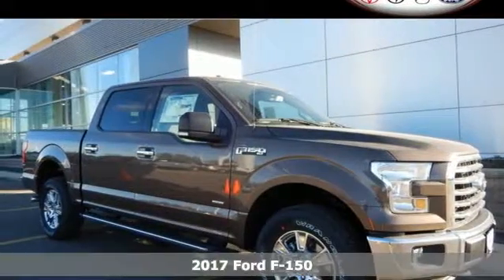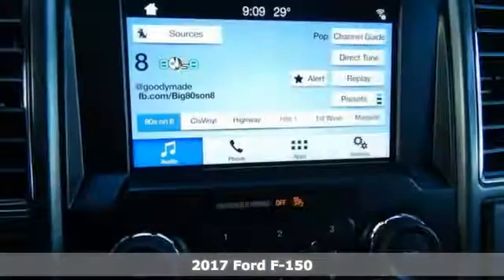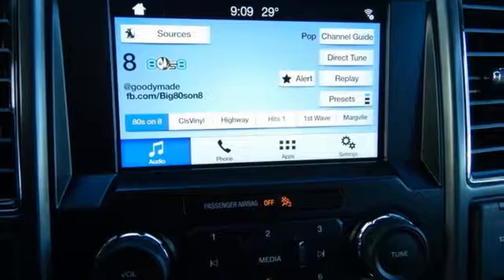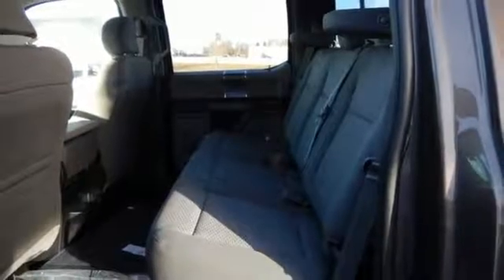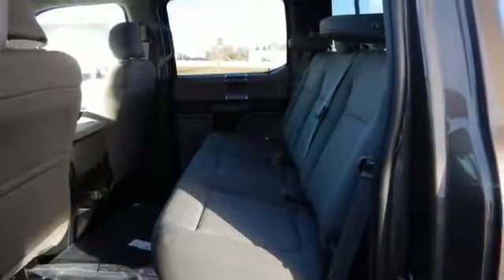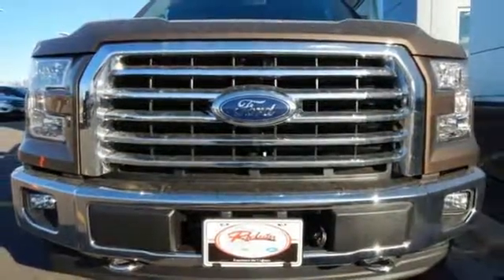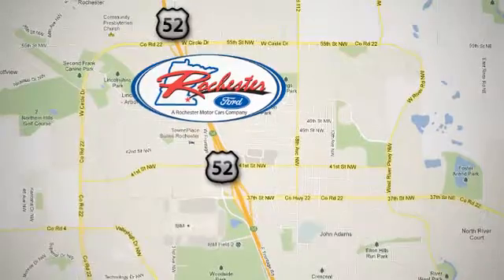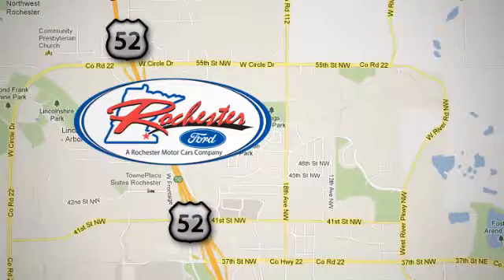New 2017 Ford F-150 Rochester MN Winona, MN F178202 - SOLD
Year: 2017
Make: Ford
Model: F-150
Trim: XLT
Engine: EcoBoost 3.5L V6 GTDi DOHC 24V Twin Turbocharged
Transmission: 10-Speed Automatic
Color: Brown
Interior: Medium Earth Gray
Stock #: F178202
VIN: 1FTEW1EG2HKC98907
Equipment Group 302A Luxury (10-Way Power Driver's & Passenger Seats, 110V/400W Outlet, 4.2" Productivity Screen in Instrument Cluster, Auto-Dimming Rear-View Mirror, BoxLink, Class IV Trailer Hitch Receiver, Cloth 40/20/40 Front Seat, Heated Front Seats, Leather-Wrapped Steering Wheel, LED Box Lighting, Power Glass Heated Sideview Mirrors, Power-Adjustable Pedals, Power-Sliding Rear Window, Radio: Single-CD w/SiriusXM Satellite, Rear Under-Seat Storage, Rear View Camera w/Dynamic Hitch Assist, Rear Window Defroster, Remote Start System, Reverse Sensing System, SYNC, and SYNC 3), Trailer Tow Package (Auxiliary Transmission Oil Cooler, Pro Trailer Backup Assist, and Upgraded Front Stabilizer Bar), XLT Chrome Appearance Package (Chrome Billet Style Grille w/Chrome Surround, Chrome Door & Tailgate Handles w/Body-Color Bezel, Chrome Step Bars, and Single-Tip Chrome Exhaust), 3.31 Axle Ratio, 4-Wheel Disc Brakes, 6 Speakers, ABS brakes, Compass, Electronic Stability Control, Front fog lights, Fully automatic headlights, Illuminated entry, Low tire pressure warning, Remote keyless entry, Traction control, and Wheels: 18" Chrome-Like PVD. brbrLooking for an amazing value on a wonderful 2017 Ford F-150? Well, this is IT! This F-150 engine never skips a beat. We look forward to earning your business.

Address:
4900 Hwy 52 North